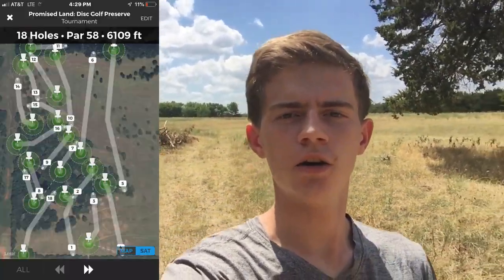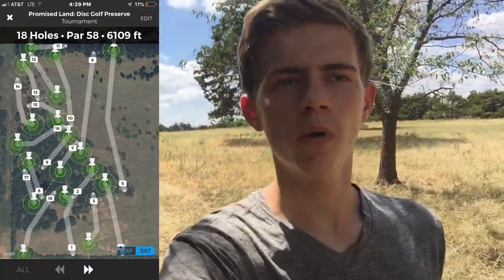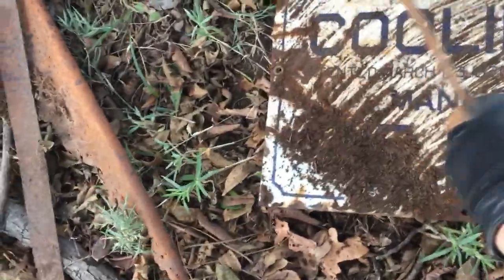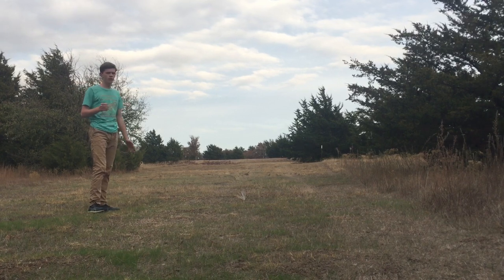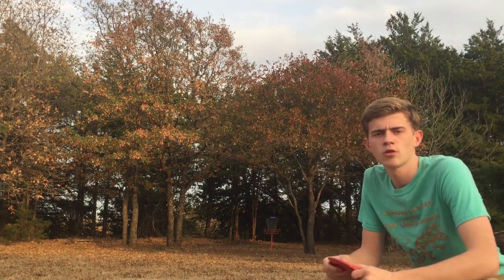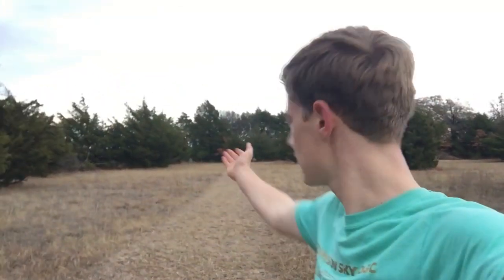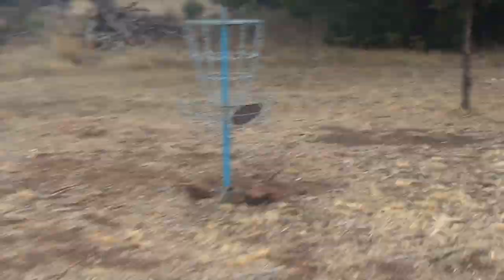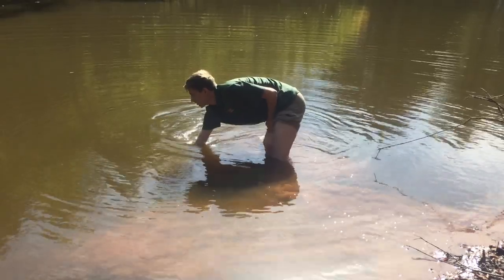Building a NEW 18-hole Disc Golf Course From Scratch! (Episode 1)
I bought some land! And the first thing you need to do when you buy land is build a disc golf course on it. Here's what it took to build a private 18-hole disc golf course with no heavy equipment. July-November 2022.

Chapters:
0:00 Prelude
2:03 Designing the Course
3:19 Building the Course
6:09 Mysterious Sign
7:33 Hole Breakdown
8:49 Other Things
10:07 Building the Course (continued)
13:26 The Lawnmower
13:45 Almost Falling in the Pond
14:37 To Be Continued...